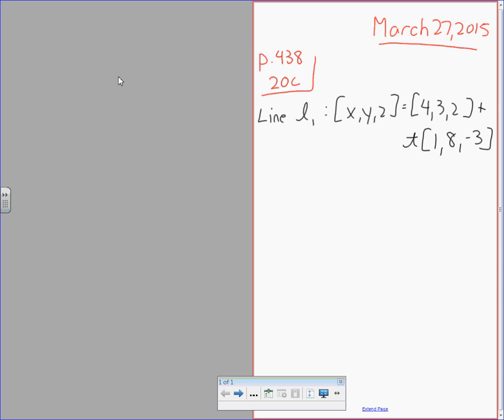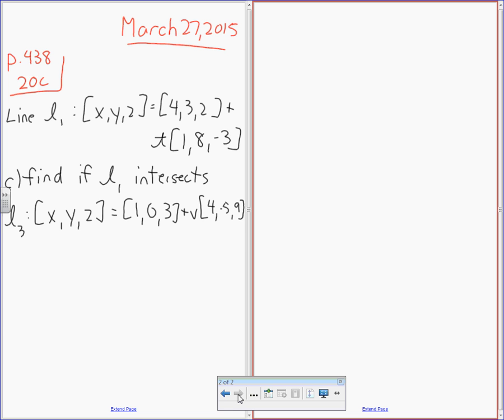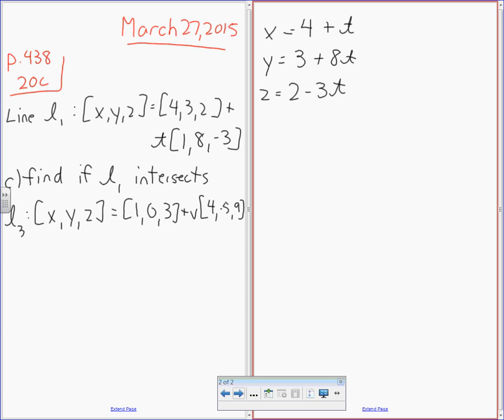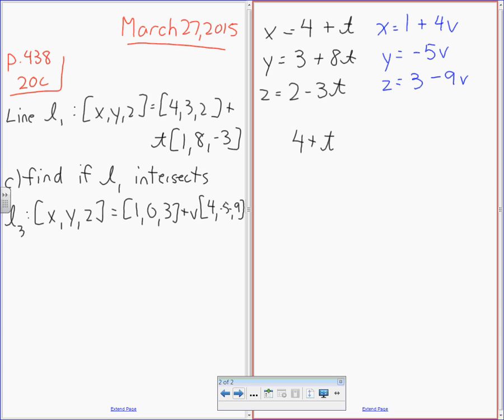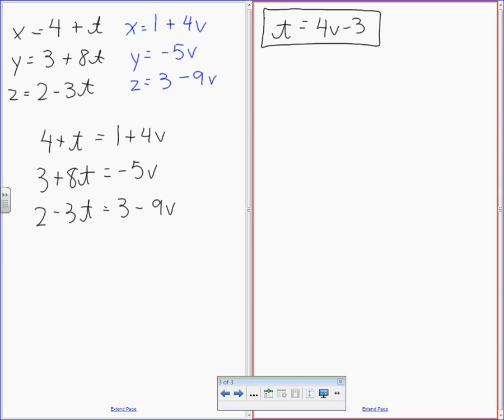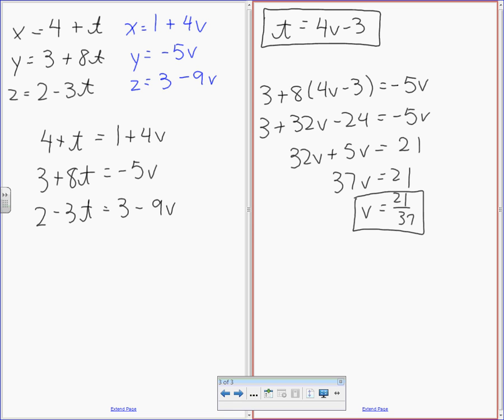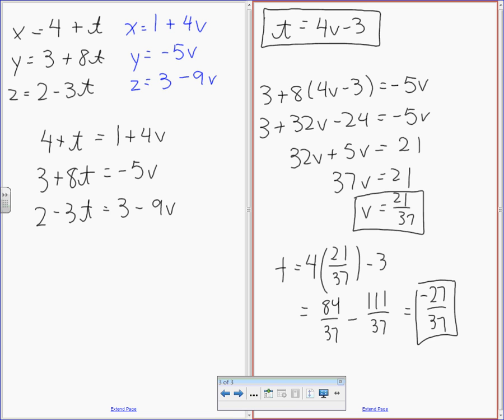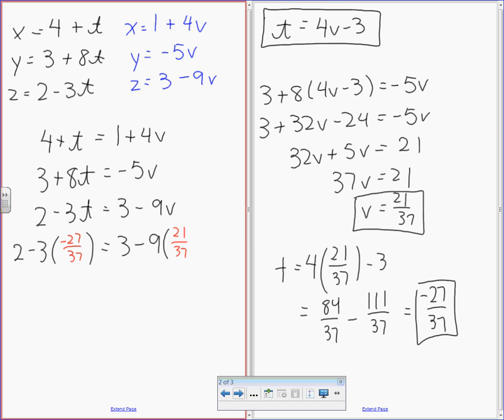MCV4U - Scalar and Parametric Equations of a Plane - Part 1 of 3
My March 27th, 2015 lesson on the scalar and parametric equations of a plane